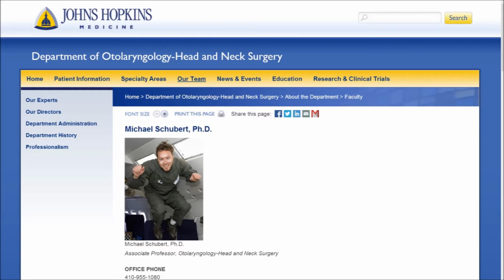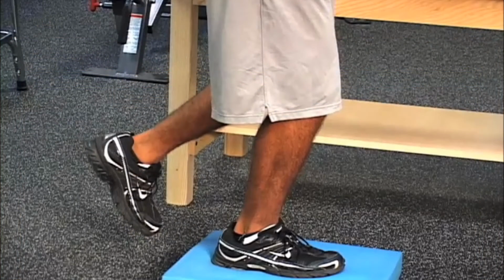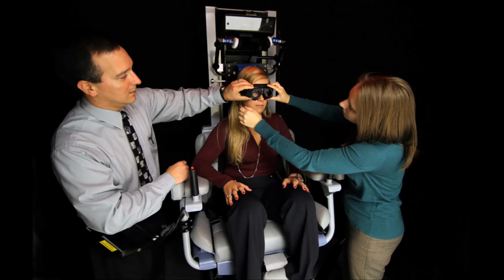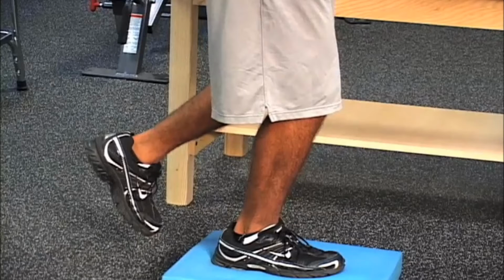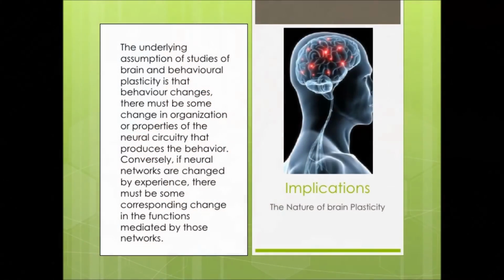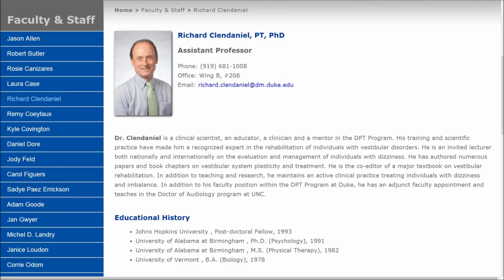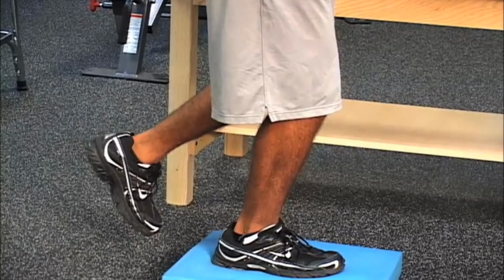Neuroplasticity & its Role after Vestibular Damage - Clendaniel & Schubert - 2011 -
Richard Clendaniel, PT, PhD, and Michael Schubert, PT, PhD explore the role of plasticity in vestibular disorders.

Hosted by
Rachel Trommelen, PT, DPT, NCS